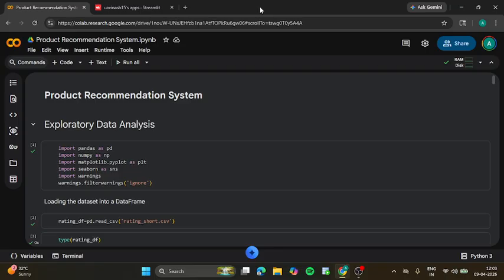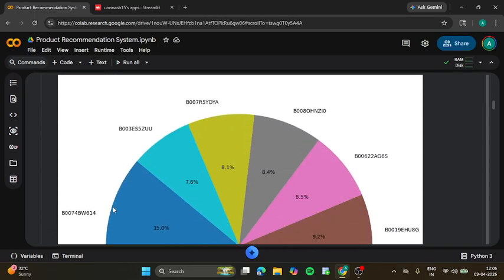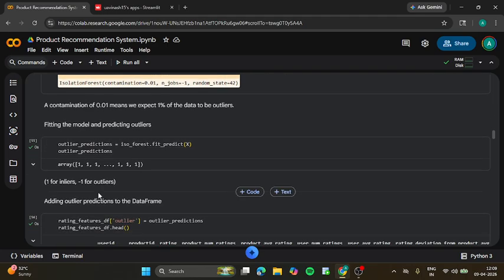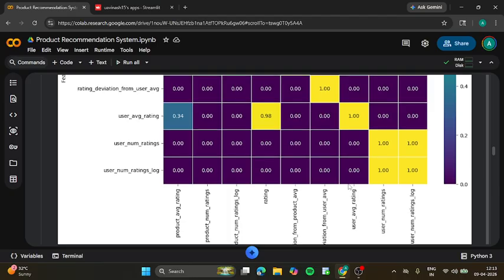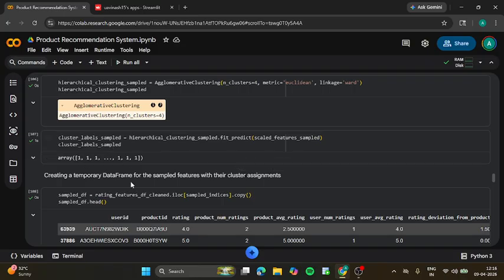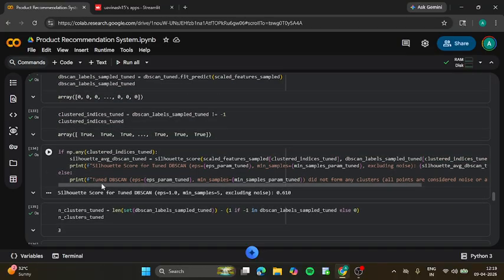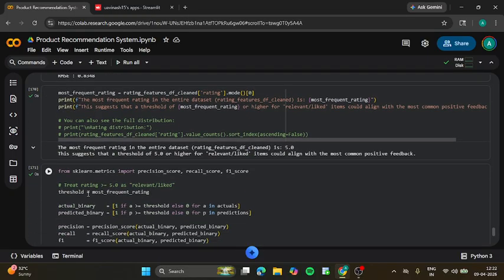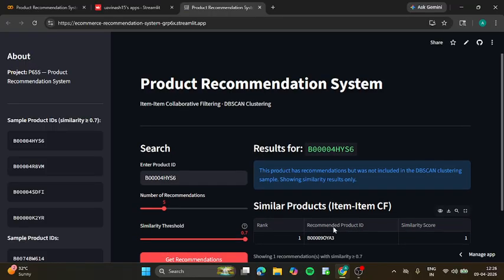Product Recommendation System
Built an item-based collaborative filtering system that:
→ Uses cosine similarity on sparse matrices for recommendations
→ Applied Isolation Forest for outlier detection
→ Compared K-Means, Hierarchical, and DBSCAN clustering
→ Evaluated using MAE, RMSE, Precision, Recall, F1-score
→ Fully deployed on Streamlit Cloud